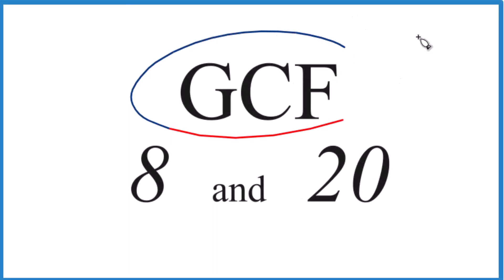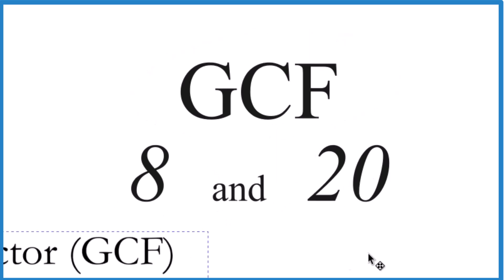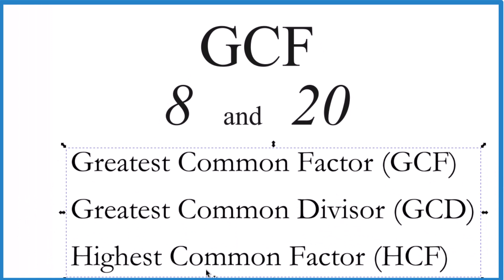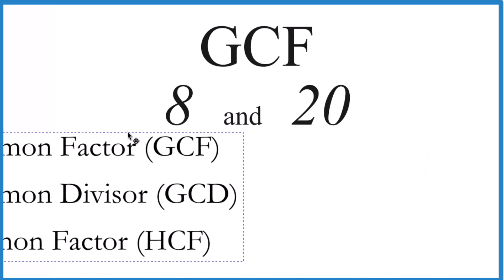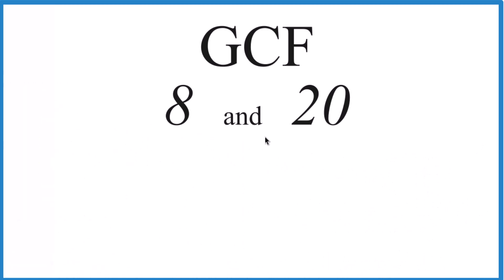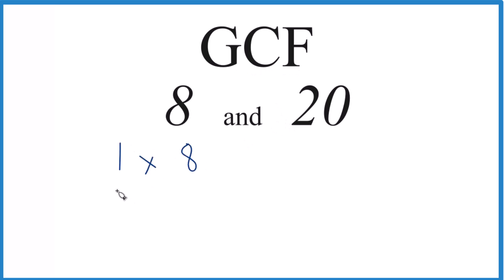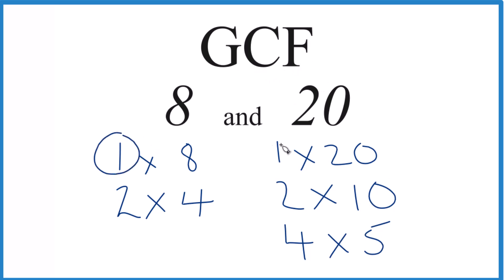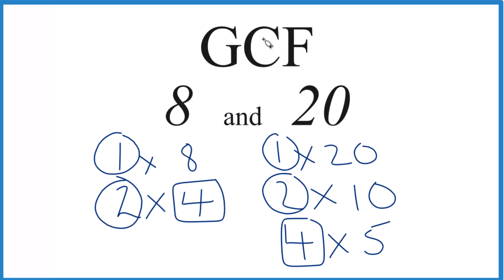How to Find the Greatest Common Factor for 8 and 20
Common Factors: 1, 2, 4